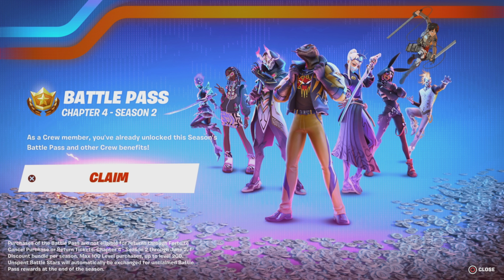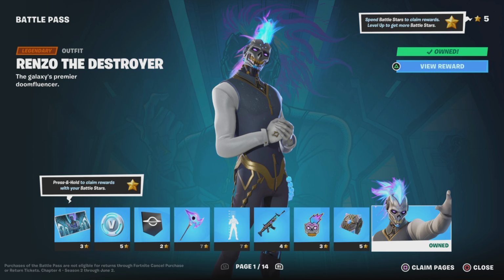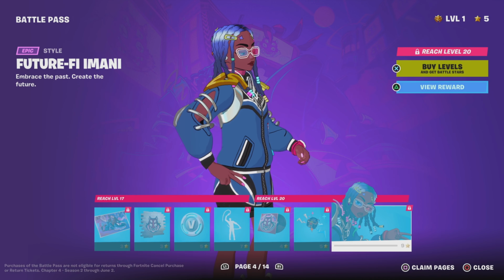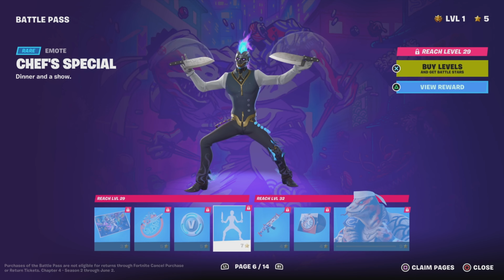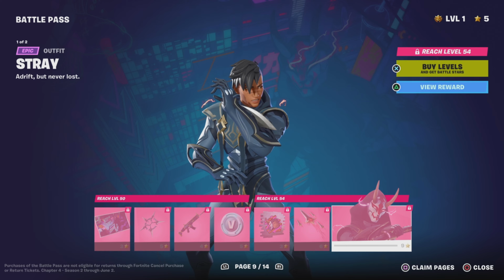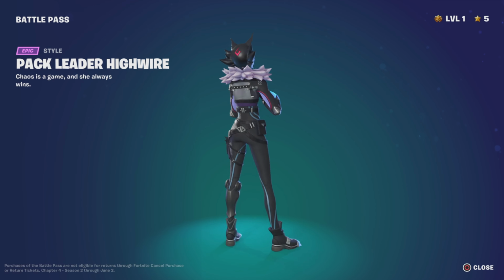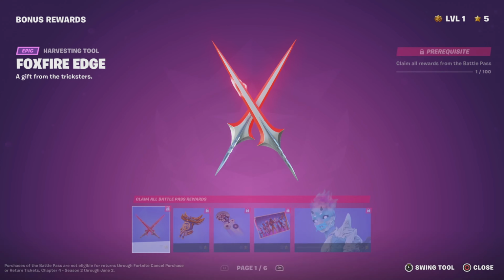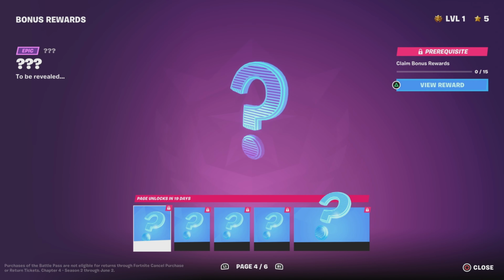New! Fortnite Chapter 4 Season 2 Battle Pass Items (Complete List)